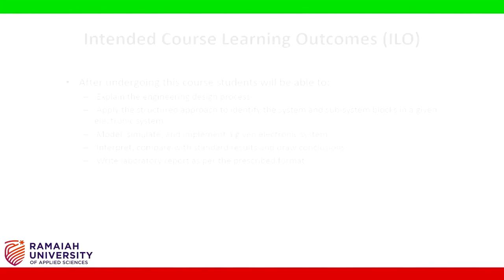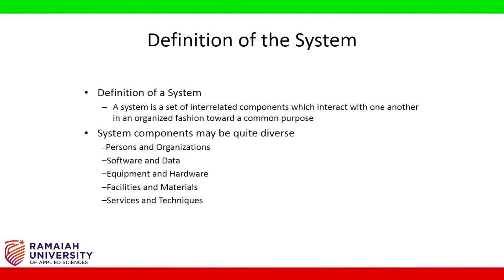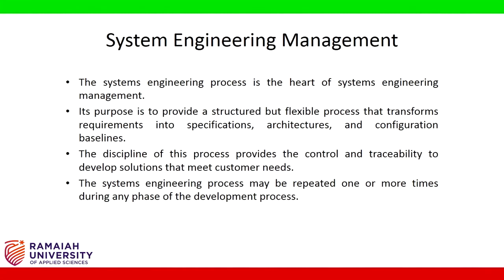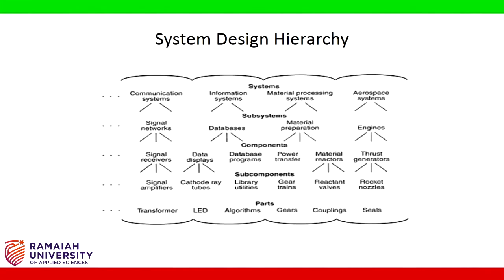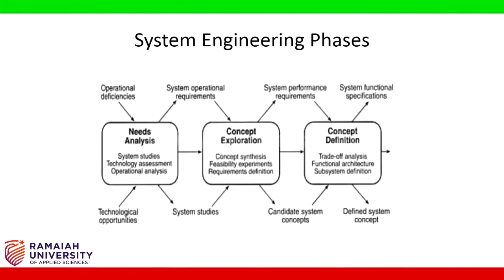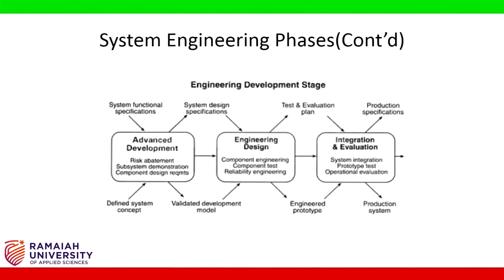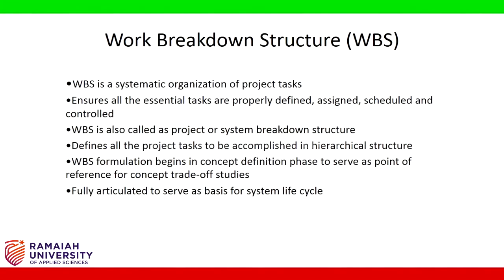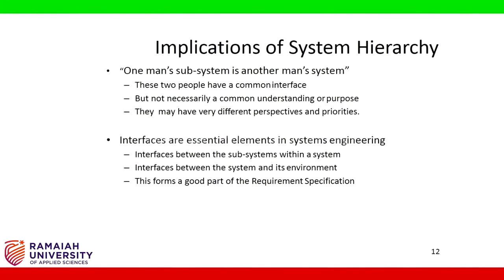Electronic Systems Modelling Laboratory